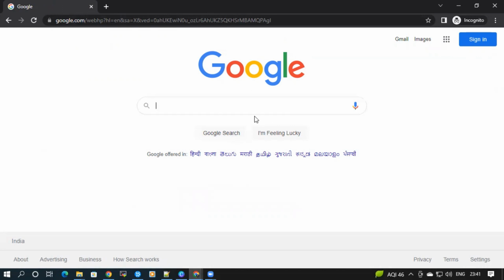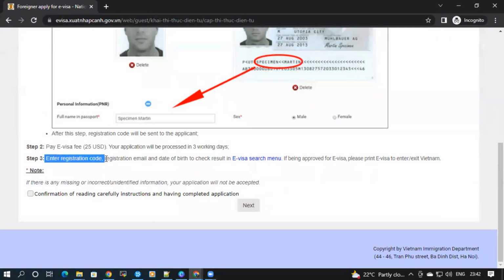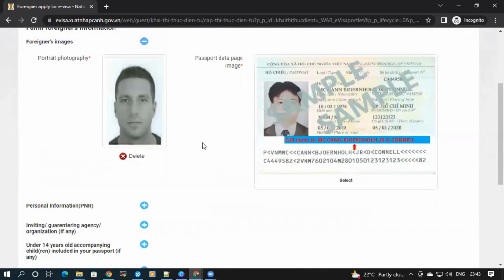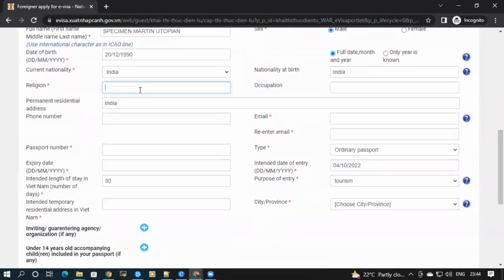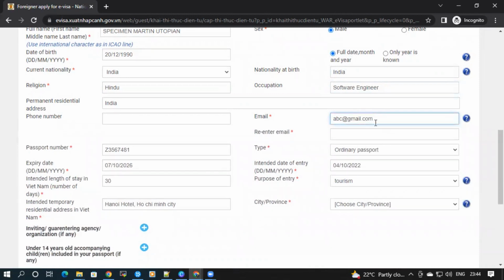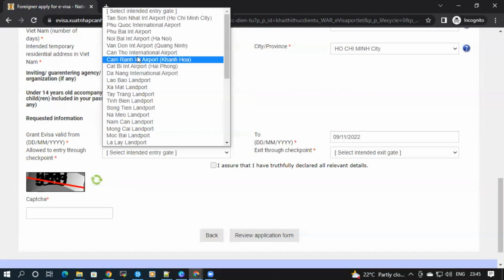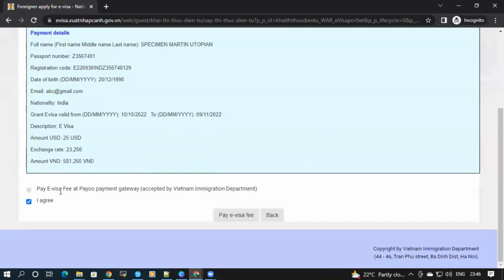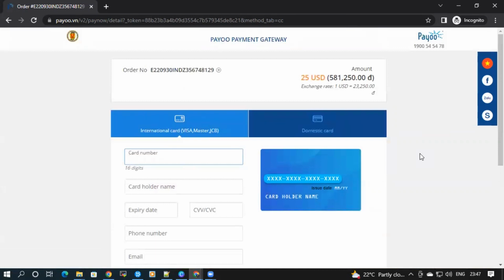VIETNAM VISA FOR INDIAN 2023 🇻🇳 | Vietnam E-Visa Application Process| How to apply for VIETNAM EVISA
Link for Vietnam E-Visa Portal Application :
Watch complete video without skipping

Documents Required for Vietnam E-Visa for Indian:
1. Passport front page scanned copy.
2. Passport size color photograph soft copy.
3. Debit/Credit card for visa fee payment - 25 USD (2000 INR approx.)
More details in video.

Welcome to Software Traveller! In this enlightening video, I'll direct you through the method of getting a Vietnam eVisa for Indian citizens. On the off chance that you're an Indian traveler arranging a visit to Vietnam, you've come to the correct put.

Applying for a Vietnam visa is presently simpler than ever, and iam here to supply you with a step-by-step instructional exercise on how to apply for a Vietnam eVisa online. Our nitty gritty enlightening will offer assistance streamline the method and guarantee a smooth application encounter.

With my master direction, you'll learn approximately the Vietnam visa prerequisites for Indian citizens, counting the fundamental reports and data you'll ought to give amid the application prepare. We'll too talk about the Vietnam visa expenses for Indians, giving you a clear understanding of the monetary perspectives included.

Amid this video, i'll clarify the Vietnam eVisa application prepare in detail, making beyond any doubt you're mindful of each step along the way. From filling out the online application frame to understanding the handling time, we've got you secured.

Also, i'll share profitable tips and insights to extend your chances of a effective Vietnam eVisa application. Our objective is to enable you with the information and certainty required to explore the method easily.

So, on the off chance that you're prepared to set out on your Vietnamese experience, connect me in this comprehensive video direct on how to apply for a Vietnam eVisa for Indians.